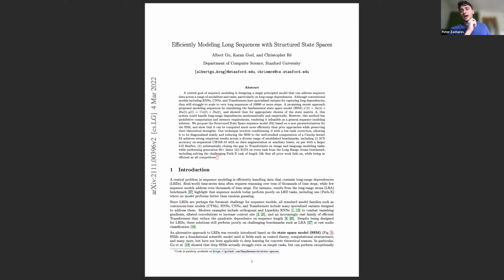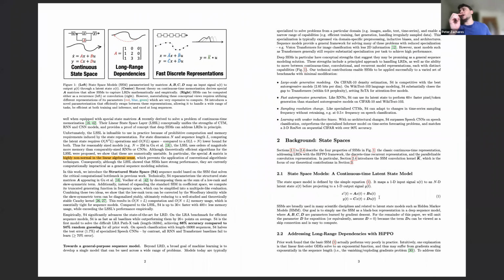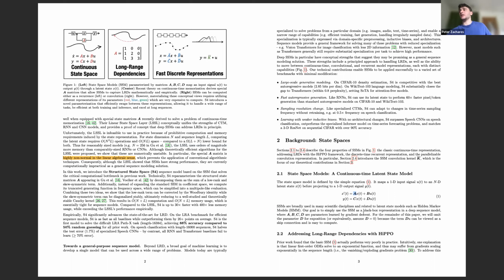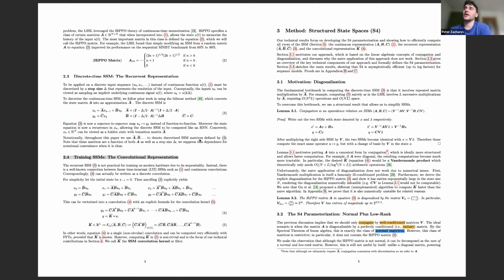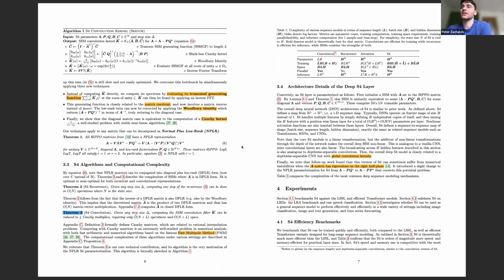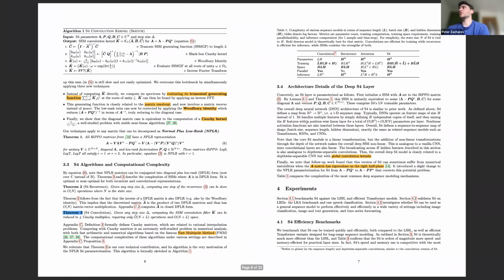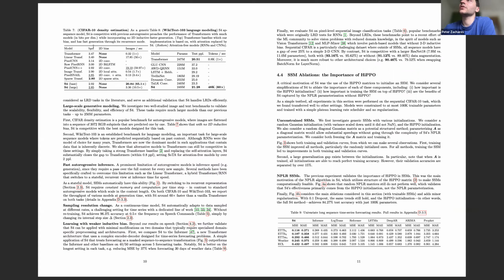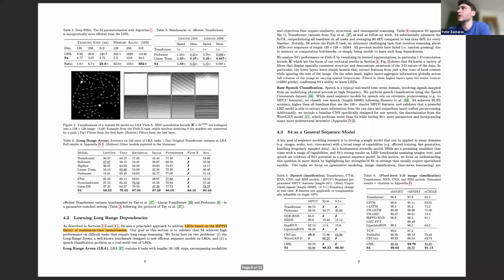Paper Club with Peter - Efficiently Modelling Long Sequences with Structured State Spaces